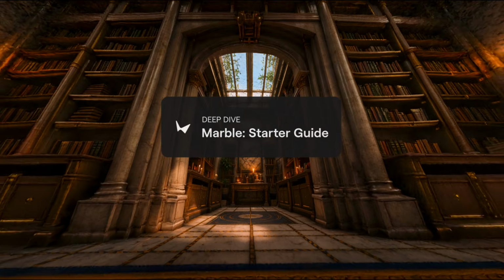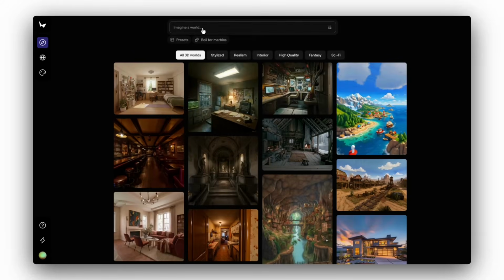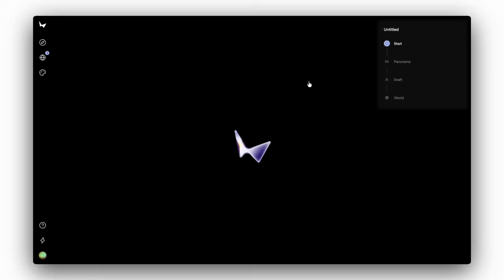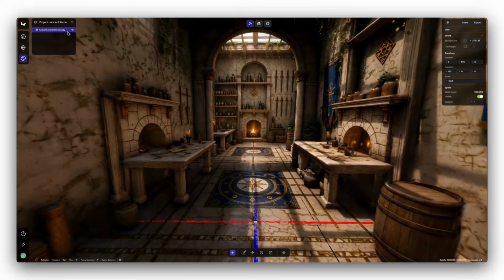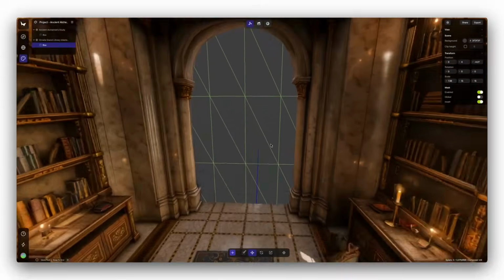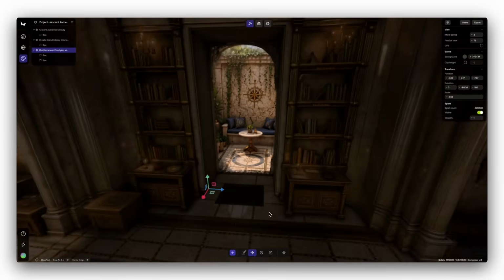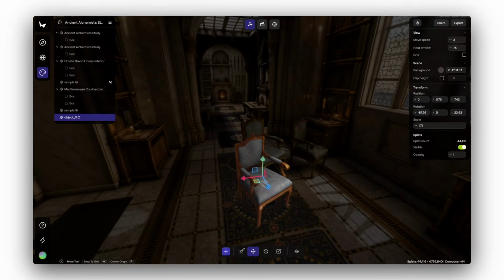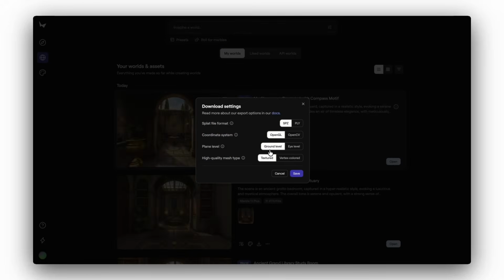Marble Starter Guide: Interface & World Stitching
Explore Marble's core workflow, from navigating the interface to stitching multiple worlds into a seamless environment. See how world stitching combines generated worlds into a cohesive space with consistent geometry and visual quality.

Resources